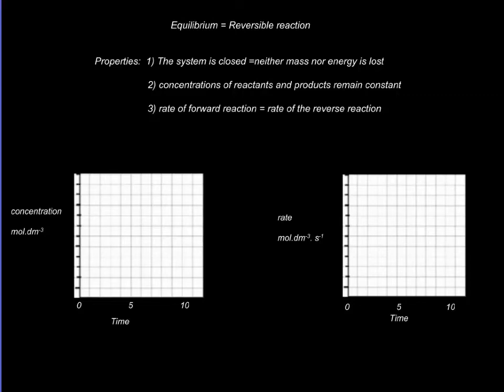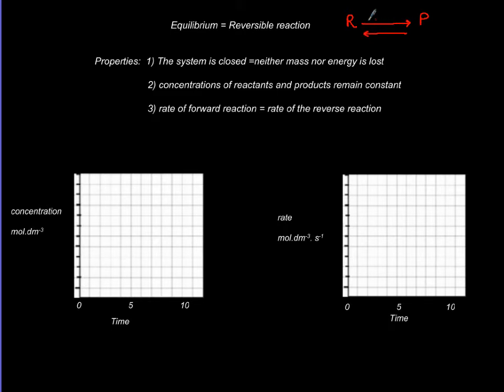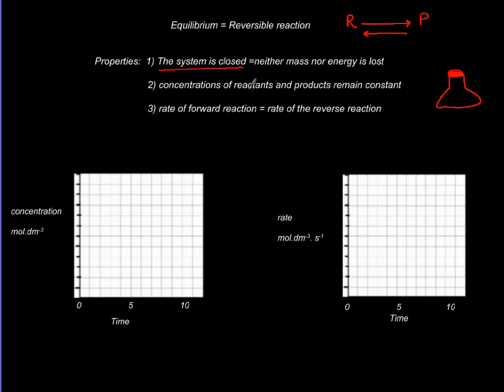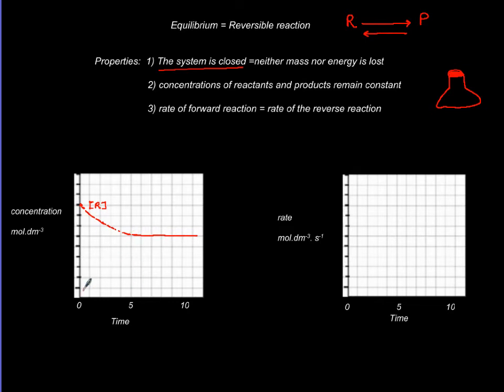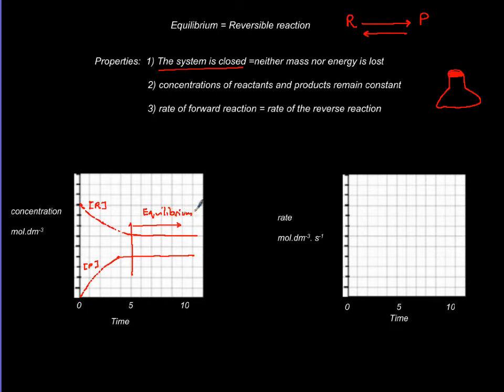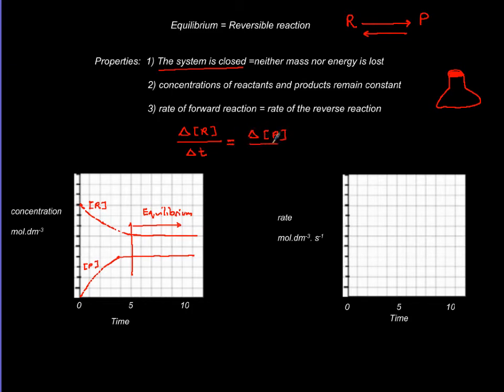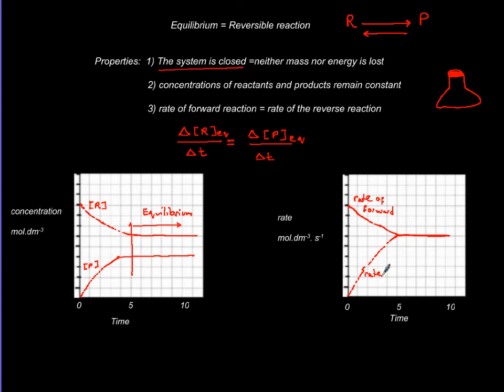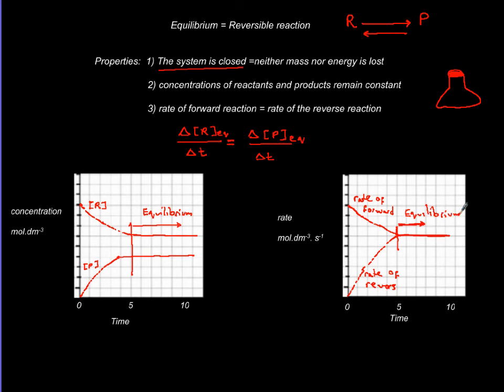Definition of equilibrium